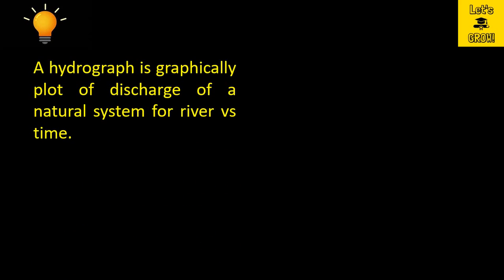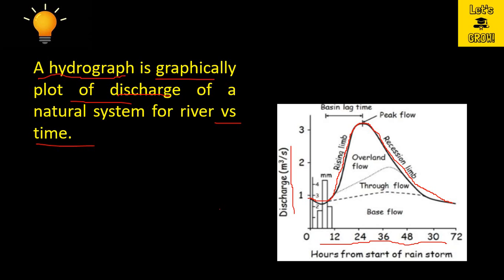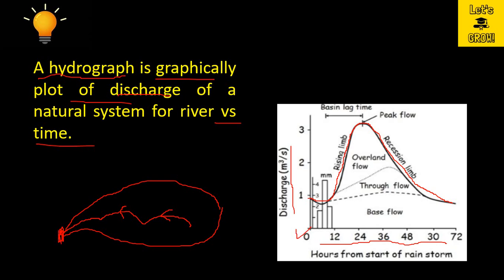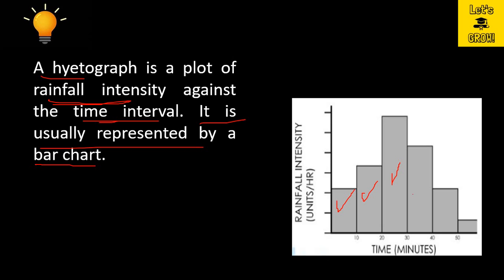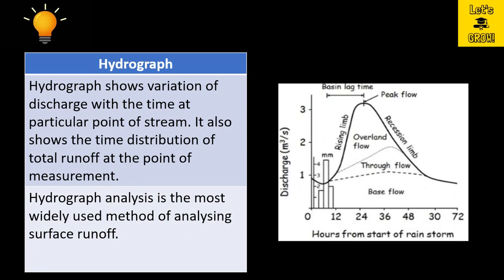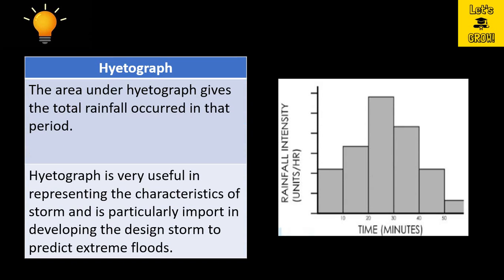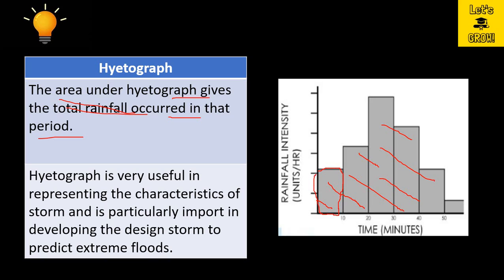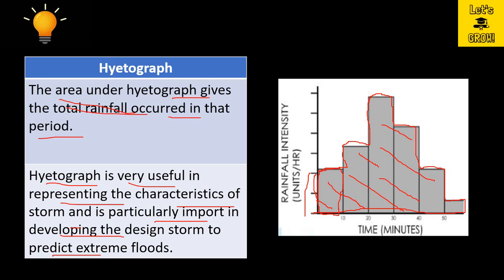Difference Between Hydrograph and Hyetograph | Hydrology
Link to join WhatsApp group for discussion and doubt solving -

You can get in touch with me on linkedin.